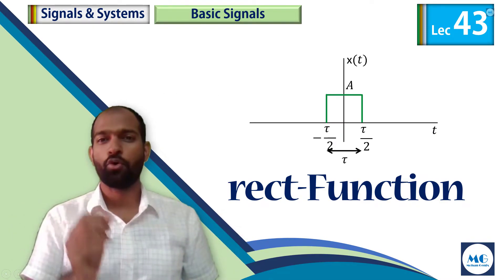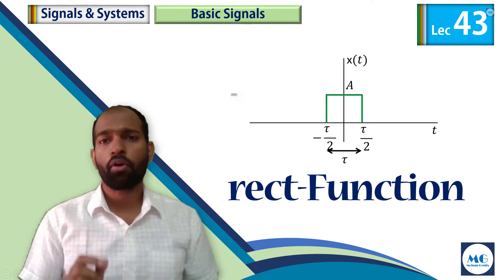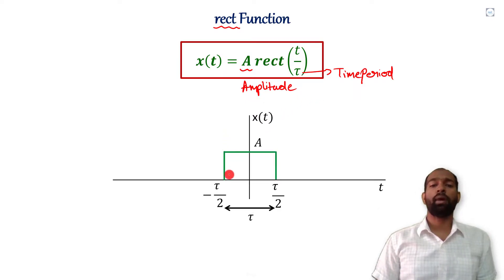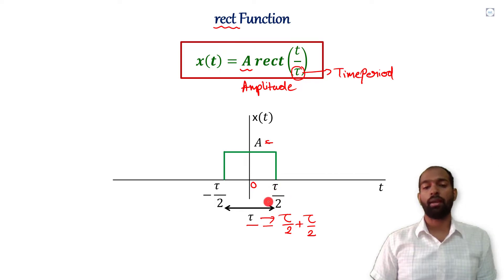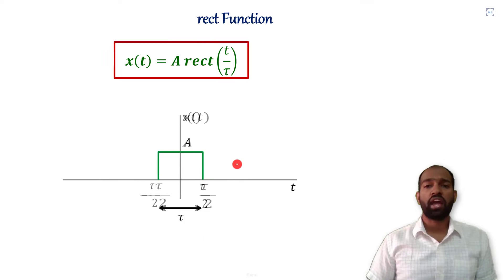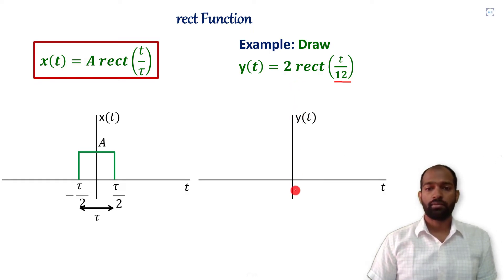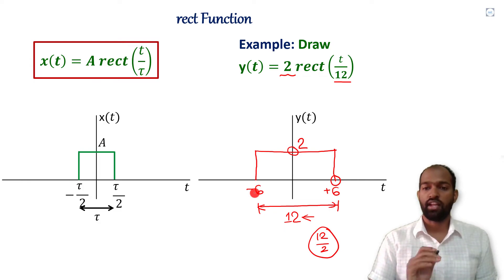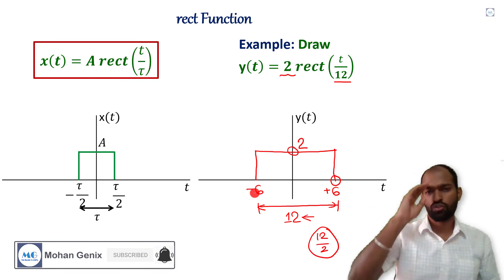rect Function💡 Basic Signals 💡 Signal & System : Lecture 43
Many of the question includes equation containing rect-function, Sometimes it become confusing even to draw it. We must know about it clearly. In this Video it is explained with example. So watch it!
⚡ Subject : Signal & System ⚡ Lecture :  43⚡ Chapter : Basic Signals

⚡ Specially prepared For : Various Competitive exams Like GATE , ESE & Engineering Semester Exams. This video will be Also helpful for PSUs/ DRDO / STATE ESE / RRB JE etc Exams.

🎬 Video Highlights
00:00 Intro
00:45 rect-Function
02:13 Example of rect Function
03:22 Outro
About 🡆 Mohan Genix is a YouTube Channel, Where You will get Quality-Lectures of Electrical Engineering along with Aptitude for Various Competitive Exams.

These Videos are prepared by Mohan Patel, Currently working as Deputy Manager at NTPC Ltd. Who has also secured 338 rank in GATE15 EE & Selected in many PSUs like IOCL, PGCIL, HPCL, ONGC etc.